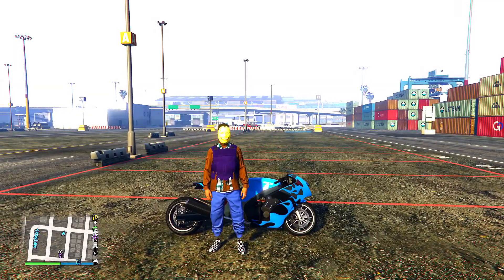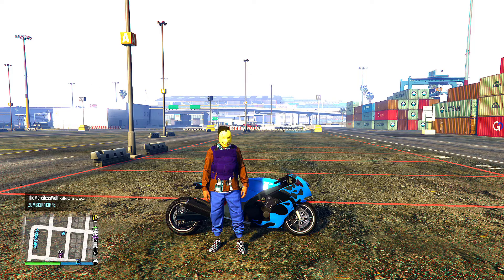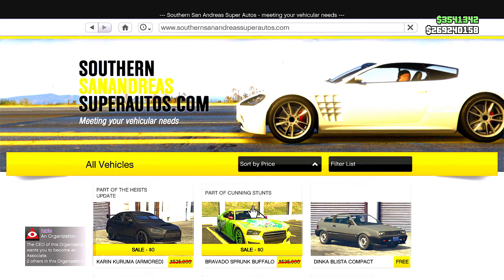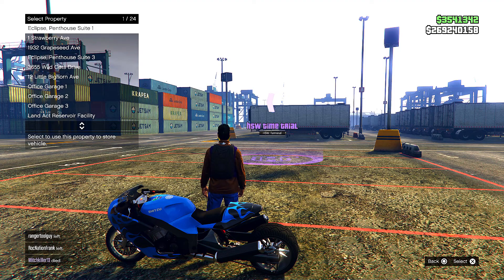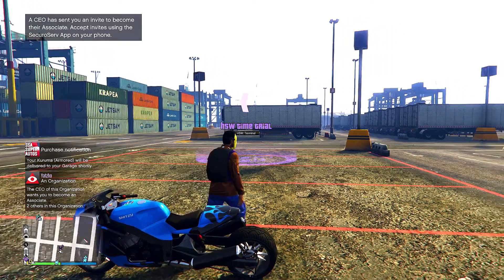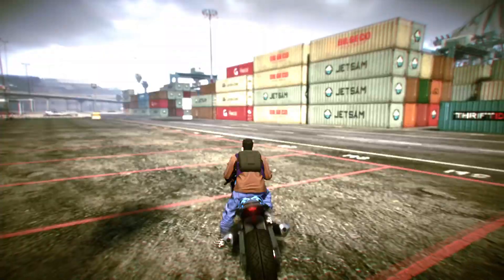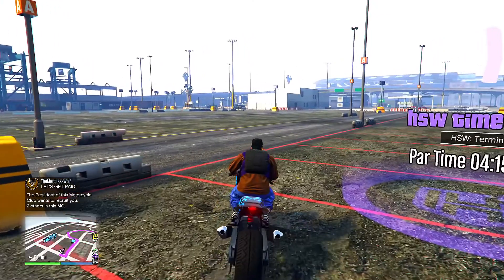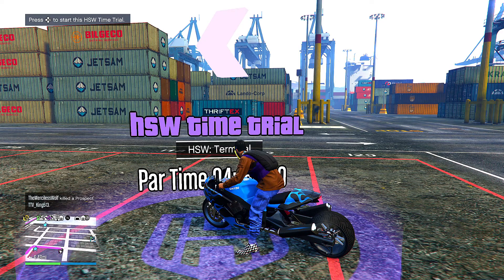GTA Online - How To Get Armored Vehicle For Free + Easy $255K!